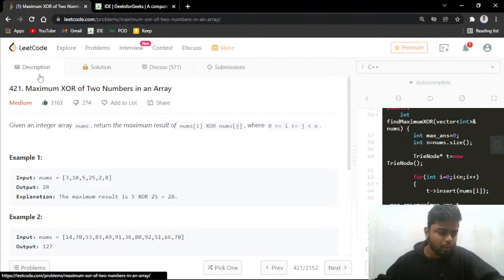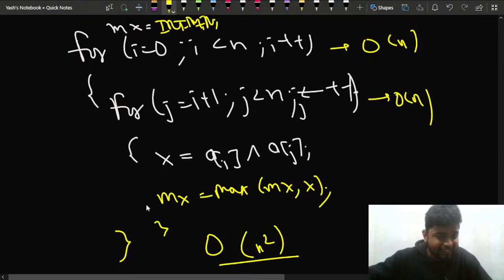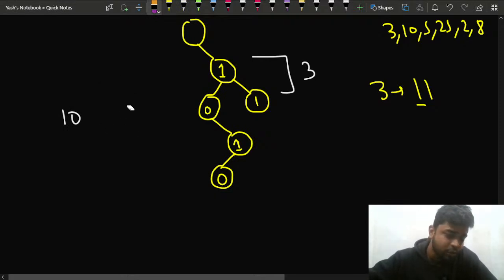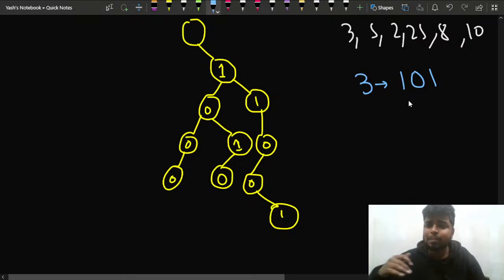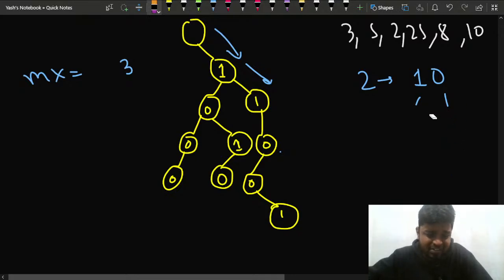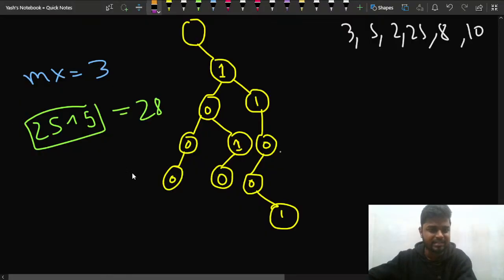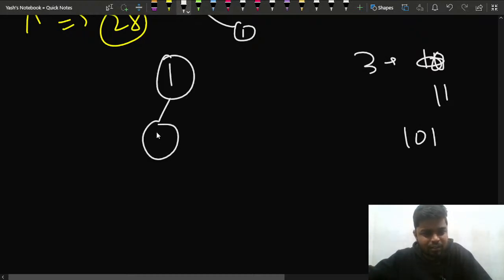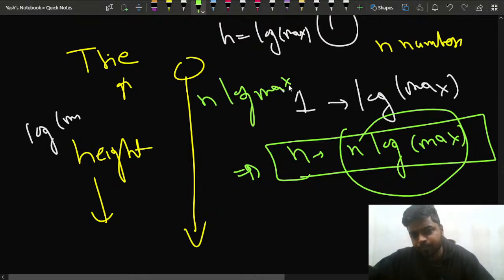Maximum XOR of Two Numbers in an Array | Google | Amazon | Adobe | LeetCode | String | Yash Dwivedi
Time Stamps:
0:00 Understanding Problem Statement